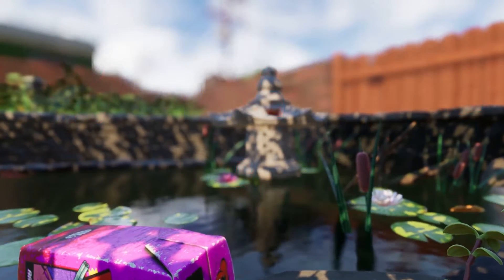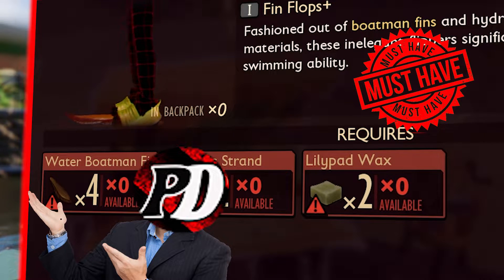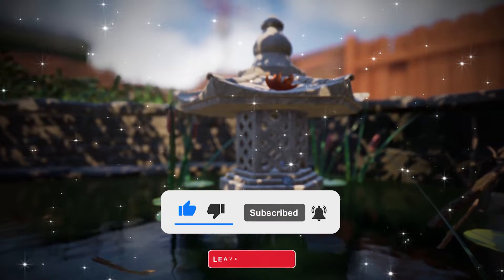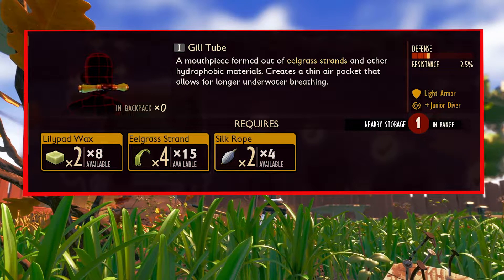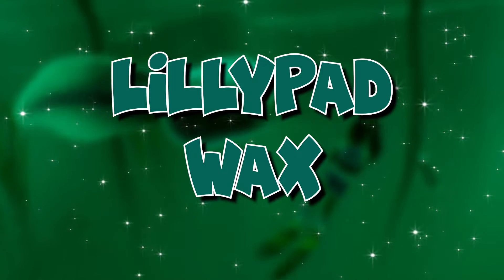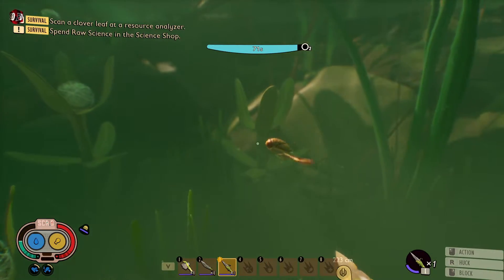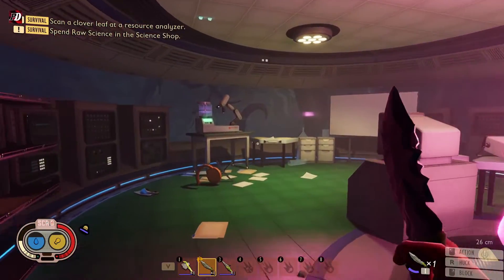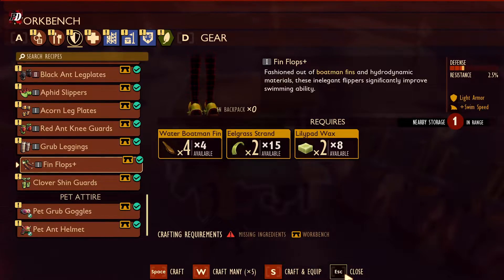How to get the Fin Flops in Grounded | Surviving the koi pond part 2 | Grounded guides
In this video i will show you how to get the fin flops in grounded which is  my surviving the koi pond part 2 guide videos

POST MEMES HERE! 👇🏼👇🏼👇🏼👇🏼👇🏼

MY SETUP
32 GB RAM
1 TB  M.2 for OS
1 TB M.2 for storage
4 TB HDD for storage

Peripherals : CORSAIR K70 LOWPROFILE RAPIDFIRE KEYBOARD

Consoles:
XBOX One